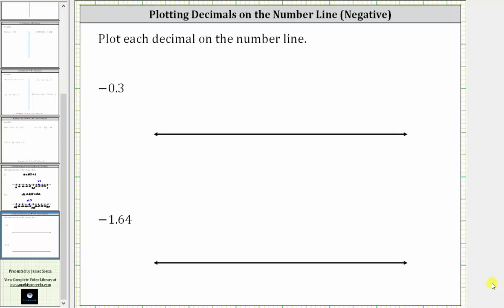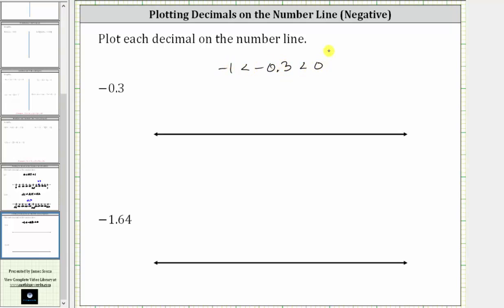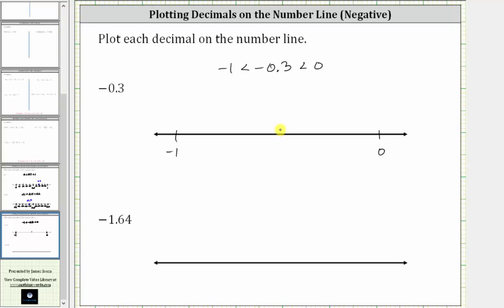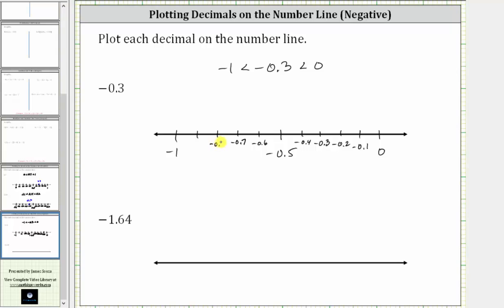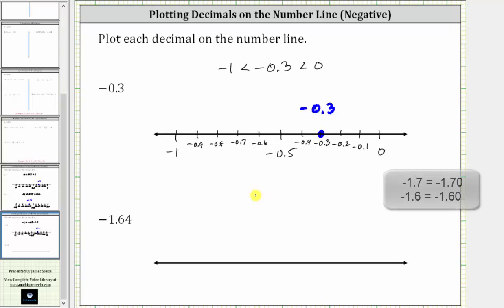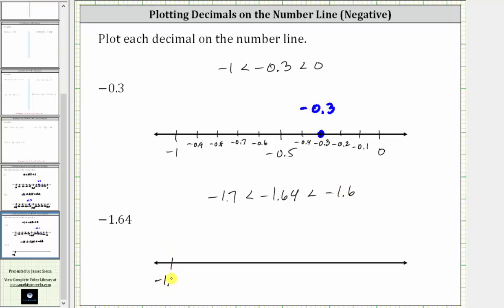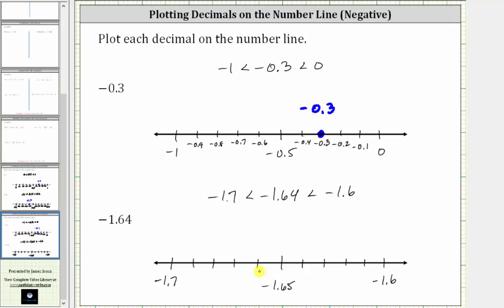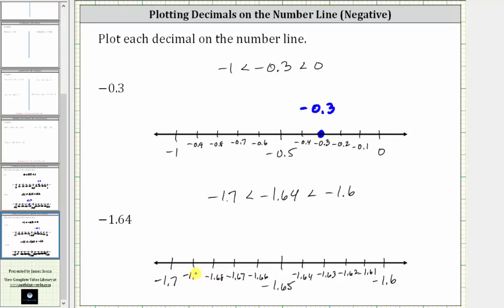Plot Negative Decimals on the Numbers Line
This video explains how to plot a negative decimal on the number line.